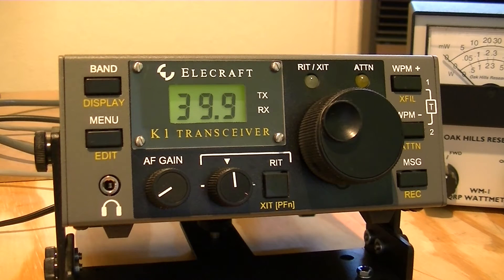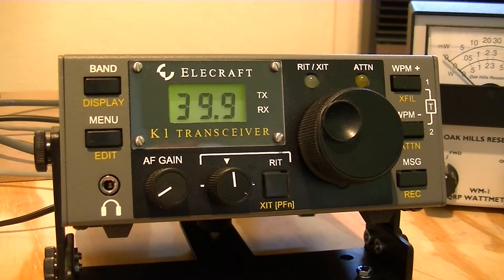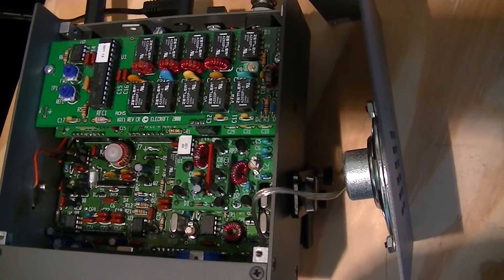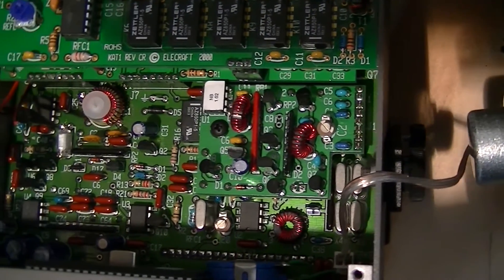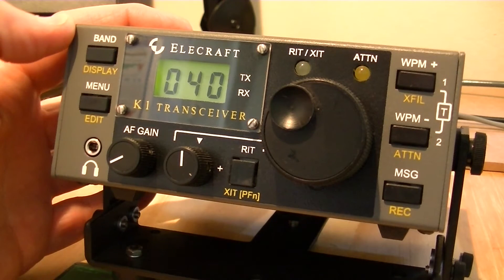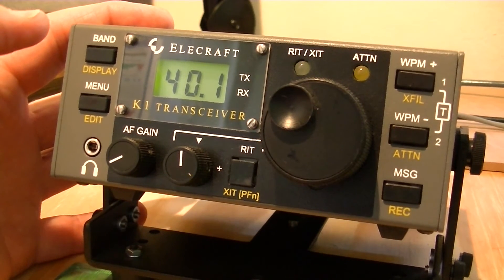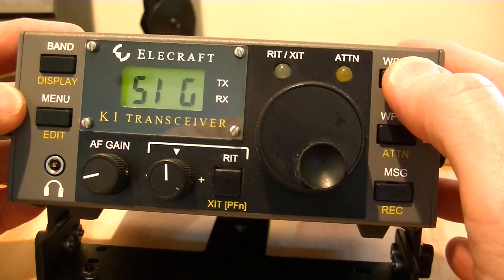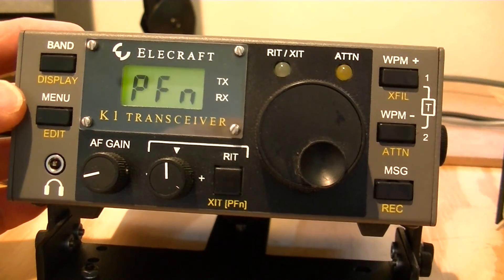Elecraft K1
The first Elecraft branded QRP radio, still available for purchase new as of this writing. Features low voltage drain, 7w, variable filters, speaker, antenna tuner, keyer/memory. Heavy gauge case protection.